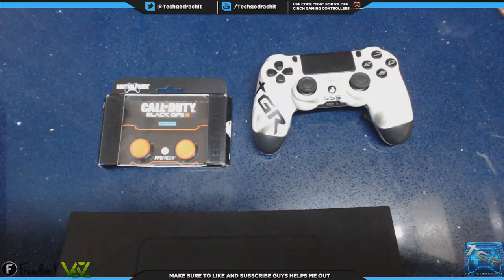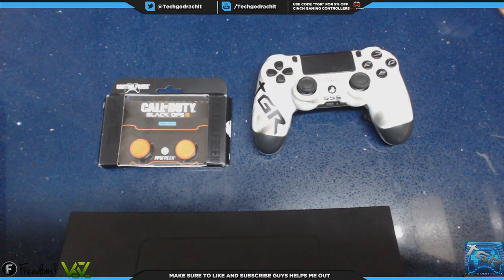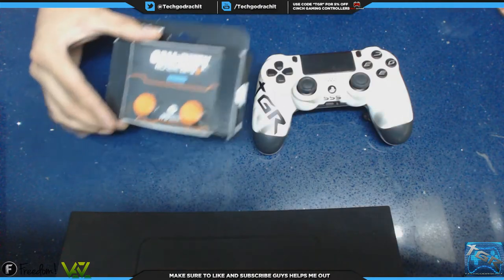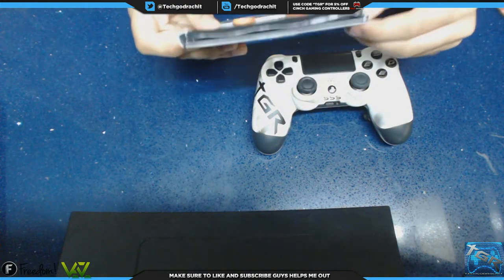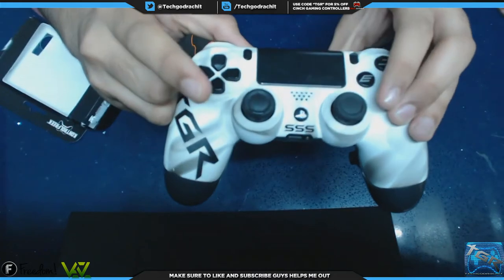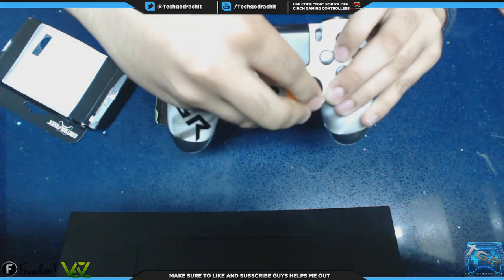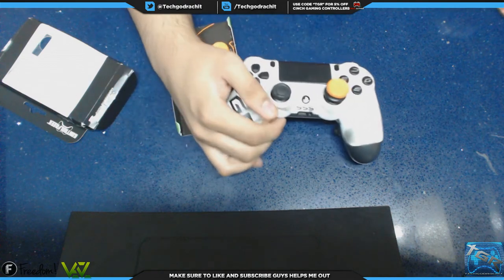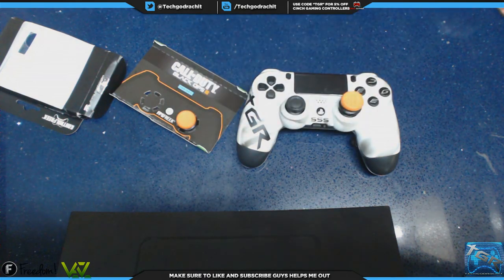Call of Duty Black Ops 3 Reveal Edition FPS FREEKS Unboxing & Review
Today I have for you guys an unboxing and review of one of my favourite and most useful gaming peripherals Kontrolfreeks! Enjoy :D